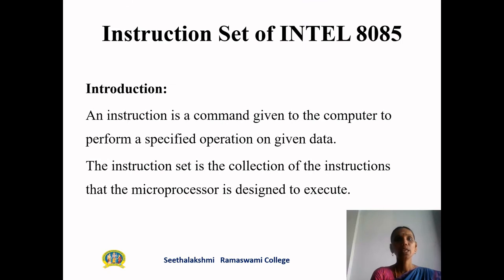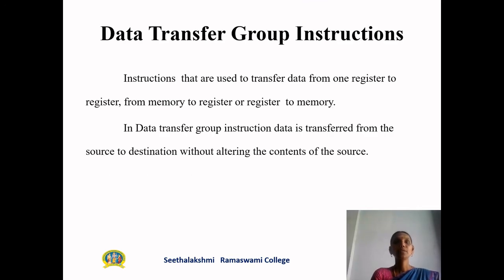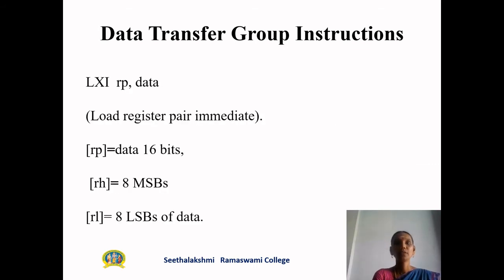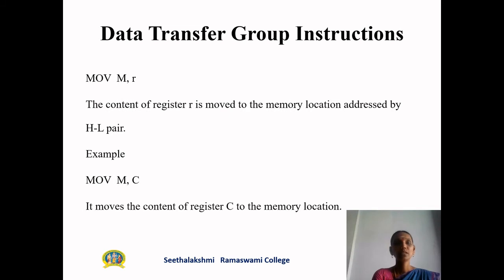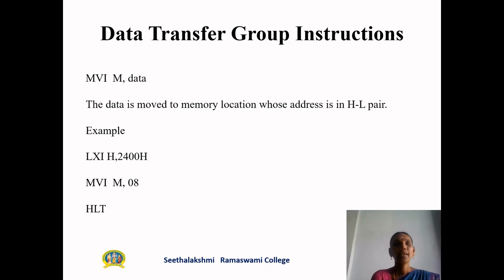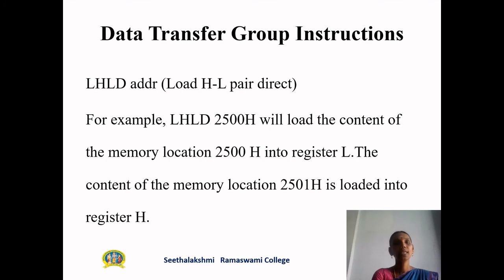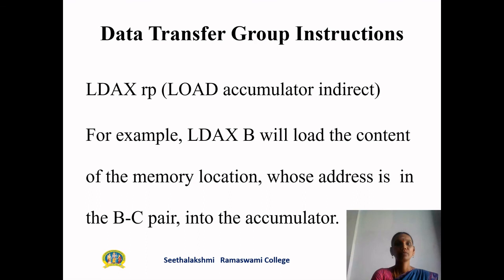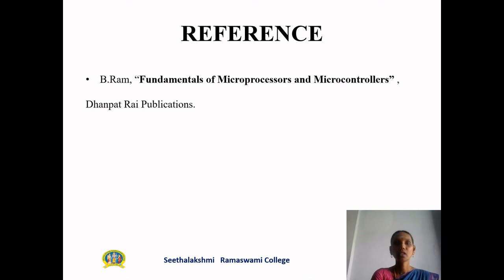DATA TRANSFER GROUP INSTRUCTIONS - Ms.J.Jayanthi - Dept. of Computer Science